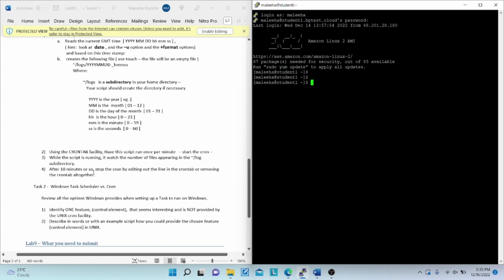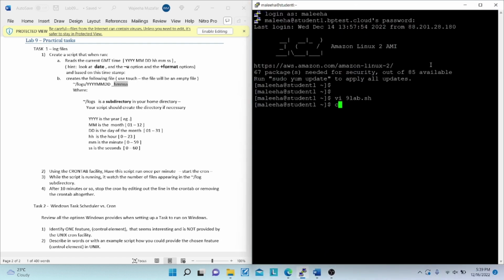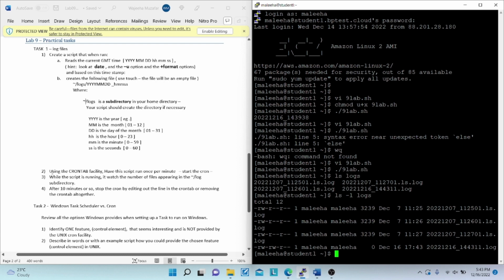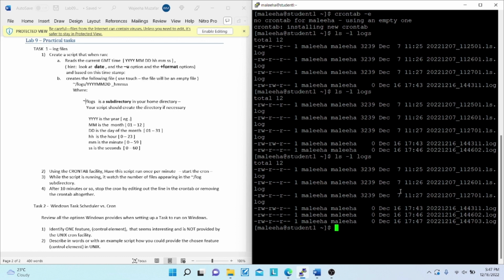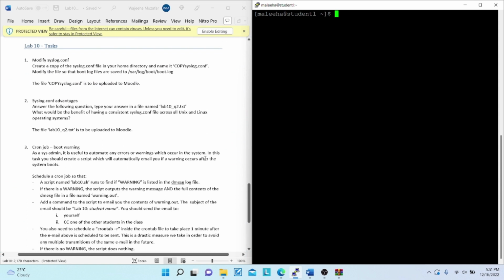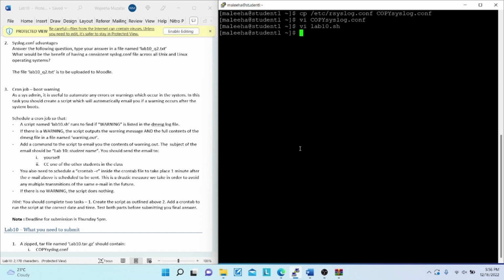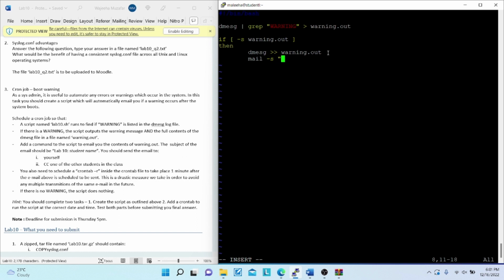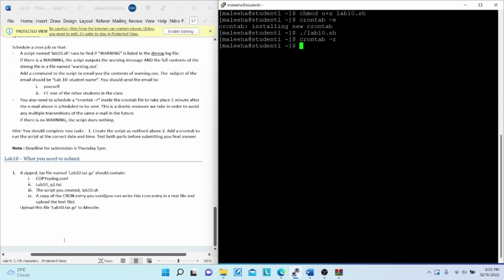IT6004 - Lab 9 and 10